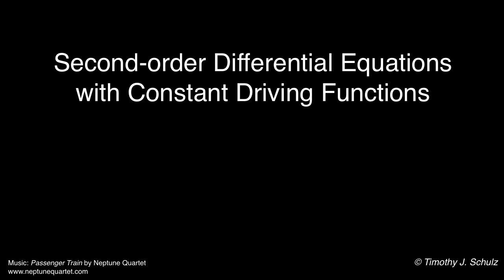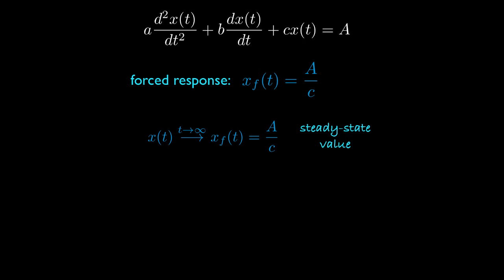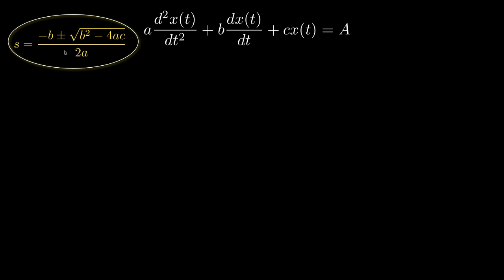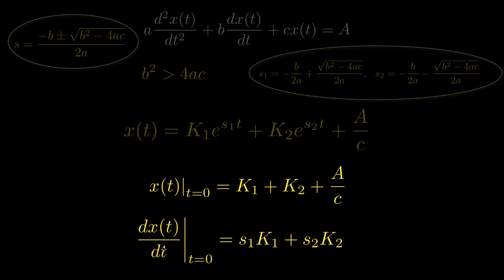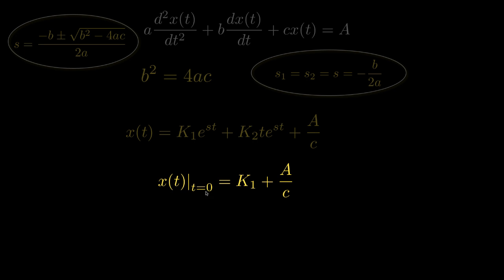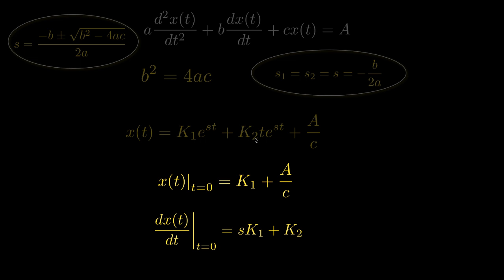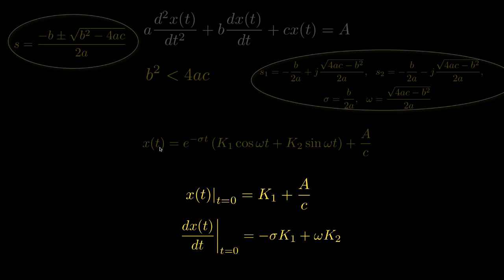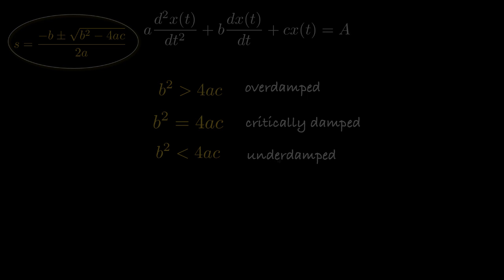Second-order Differential Equations with Constant Driving Functions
In this lecture we summarize a method for solving second-order differential equations with constant driving functions, and show how to use initial conditions to solve for the natural response of the system. We also explain the situations that lead to over damped, critically-damped and underdamped solutions.